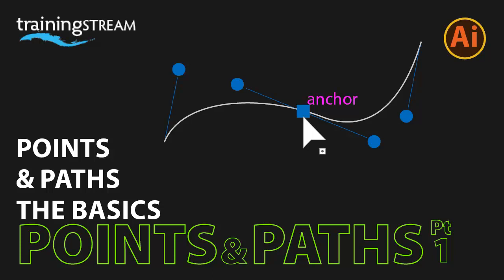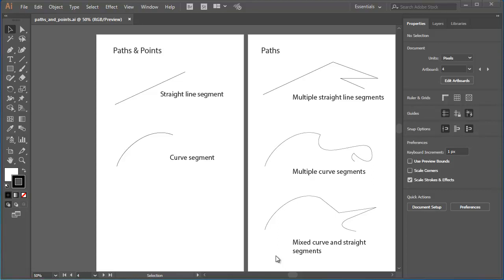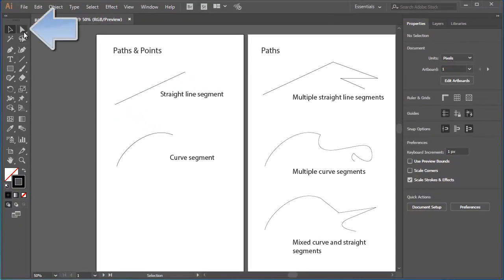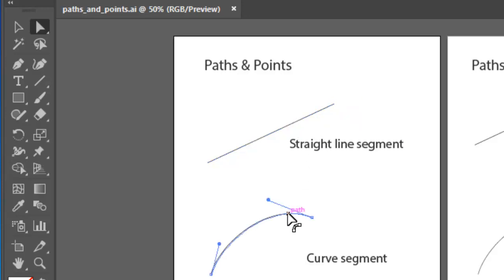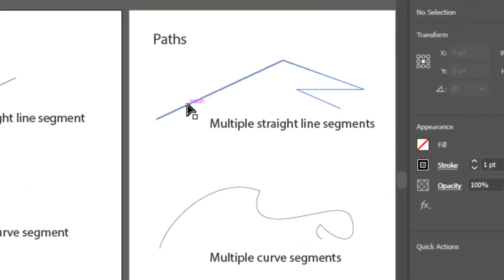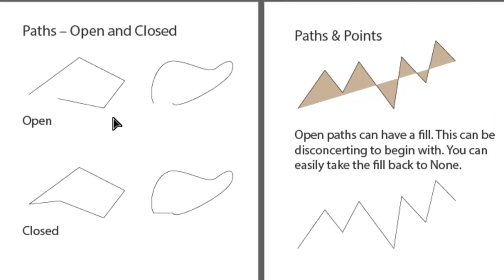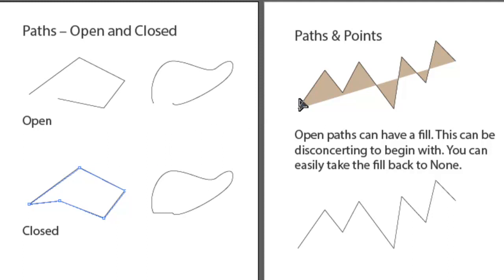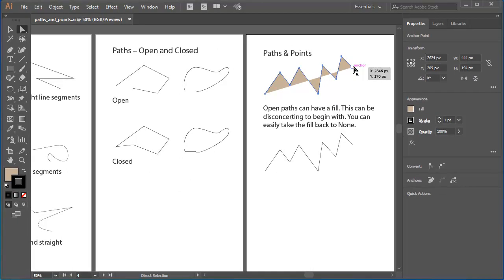How to identify and select paths and points in Adobe Illustrator using the Direct Selection tool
Use the Direct Selection tool in Adobe Illustrator to select individual elements of a path such as anchor points and direction handles.
HERE are the links to the other tutorials in this Illustrator training sequence --

PART 1
(This tutorial.)